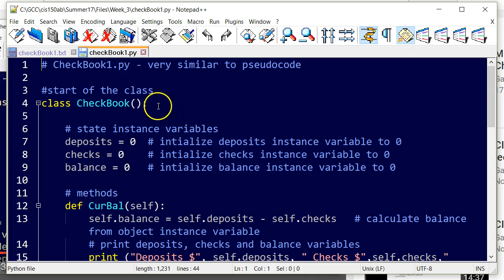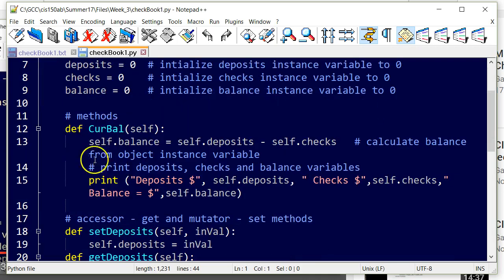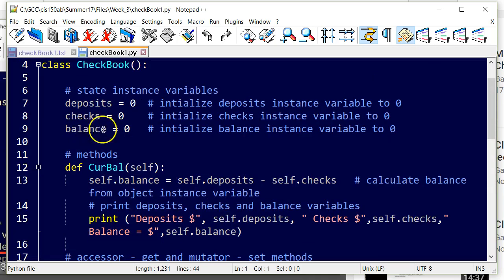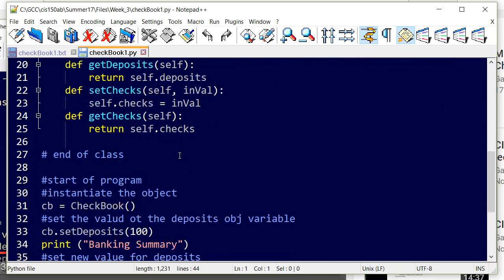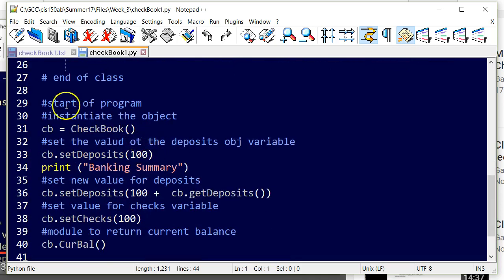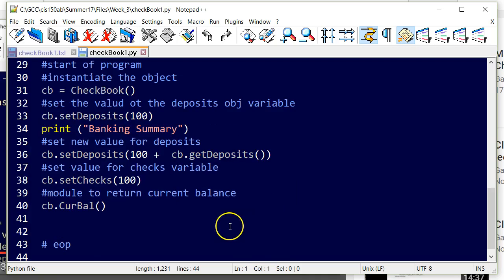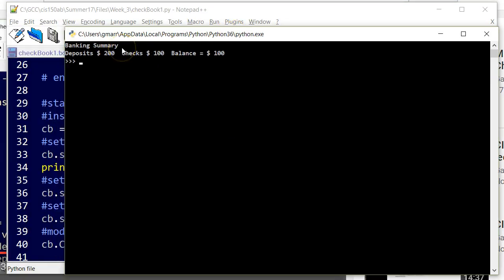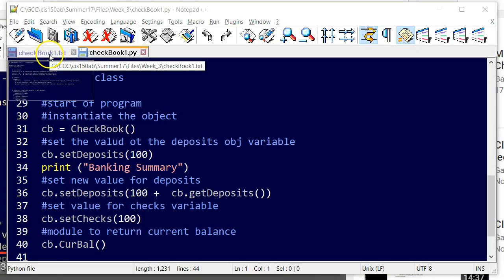Python Class file processing exanple